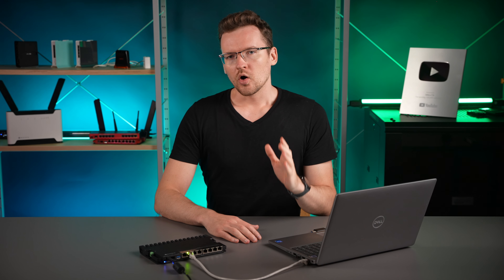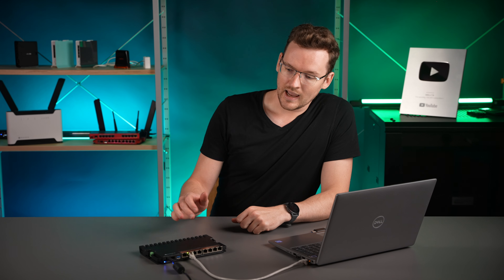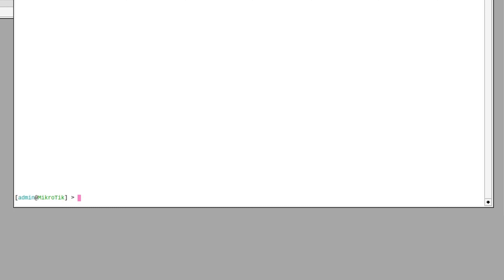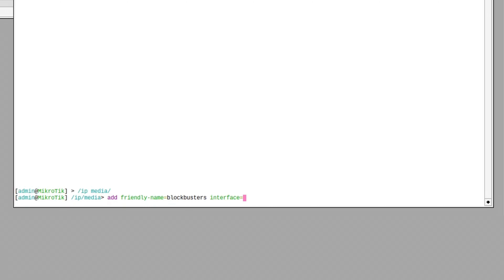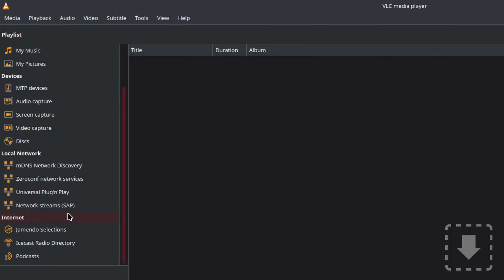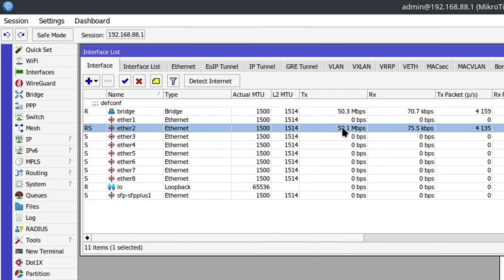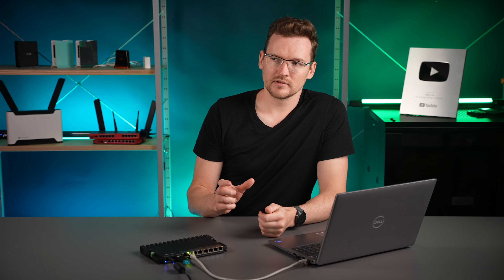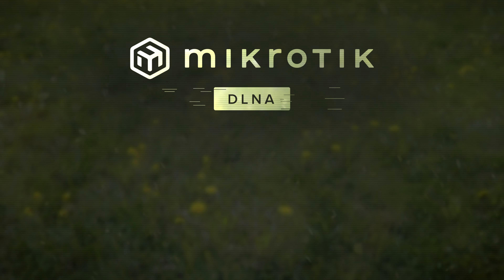One-step DLNA media server setup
With RouterOS, you can share your media almost instantly. All you need is a storage drive with your files and a single line of configuration.